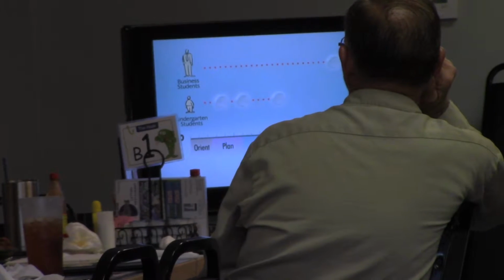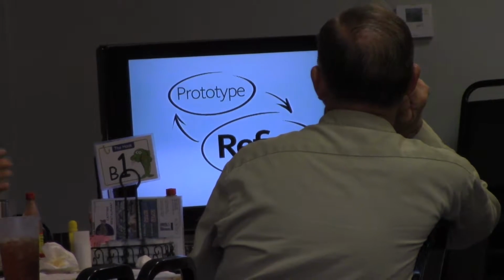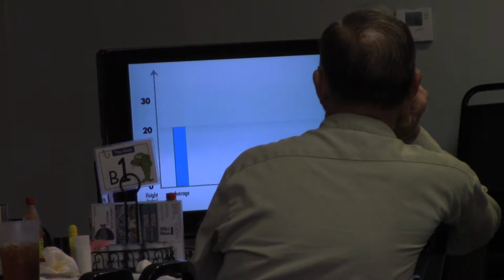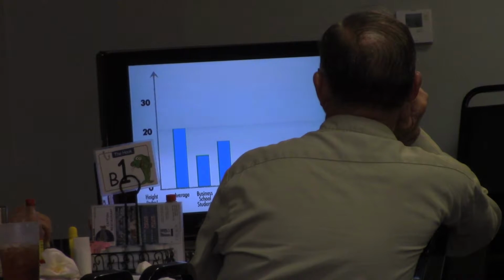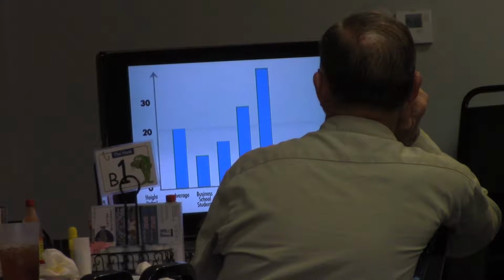Patrick Thomas for State Representative District 42 August Meeting 2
Candidate for State Representative Patrick Thomas held his monthly meeting at The Hook Catfish Restaurant in Jacksonville, AR. Thomas talked about making a coalition and working with different groups. Thomas is running as a Conservative Republican for Arkansas House District 42 which is mainly the Jacksonville area.